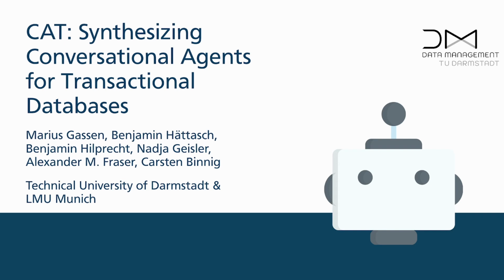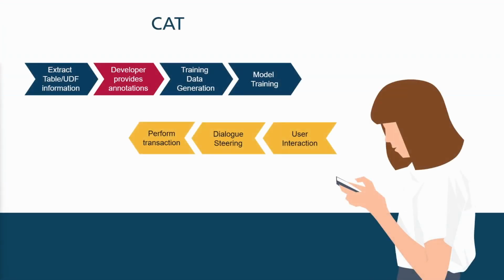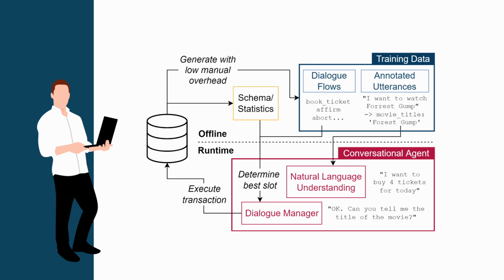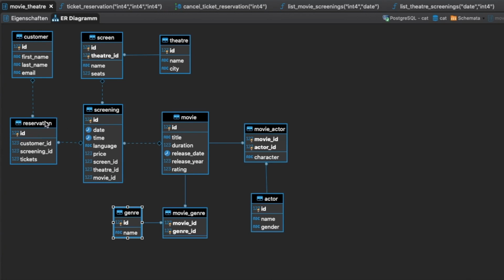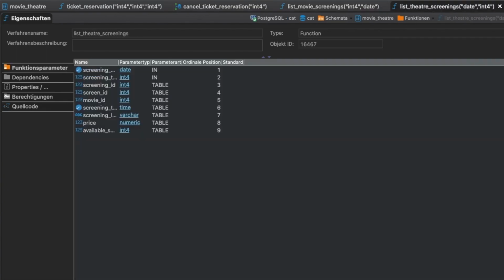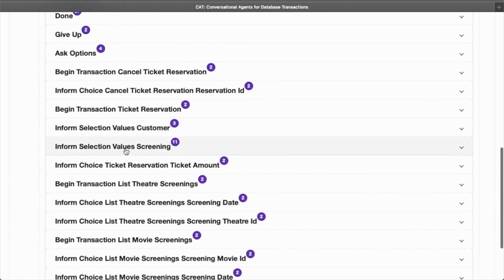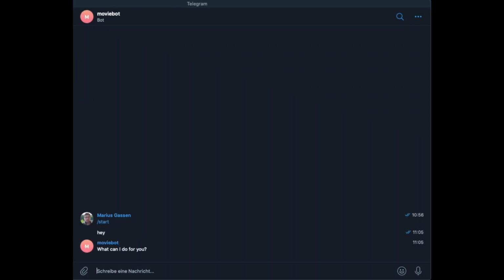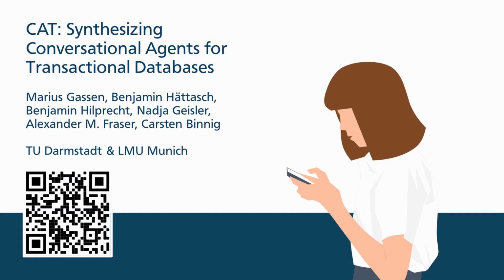Demonstrating CAT: Synthesizing Data-Aware Conversational Agents for Transactional Databases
This demo will be presented at VLDB 2022.